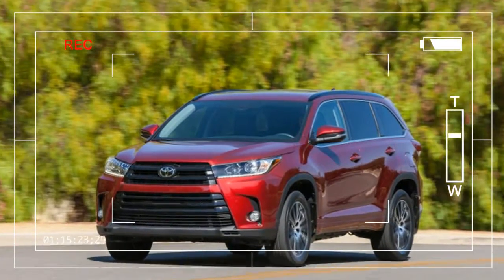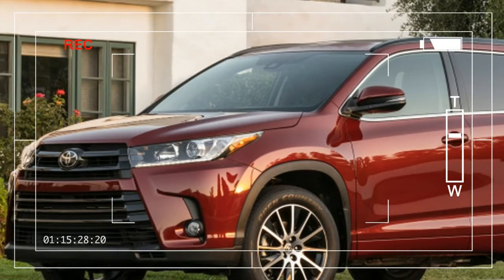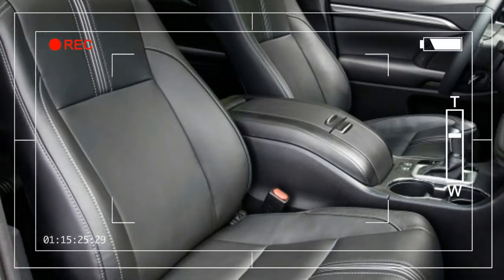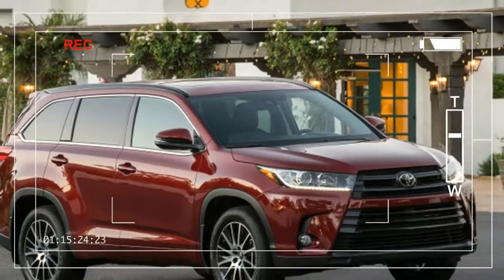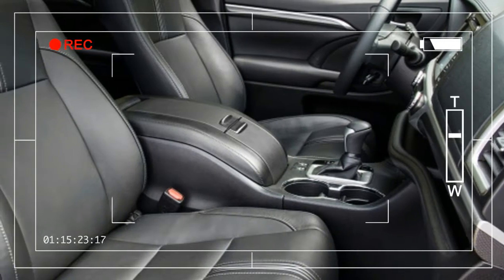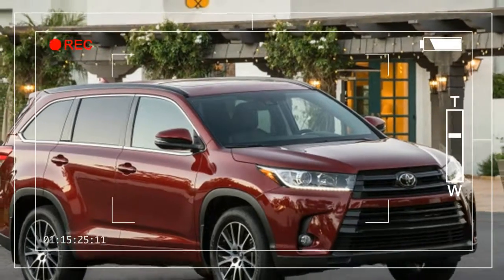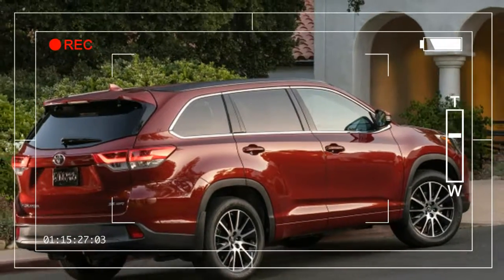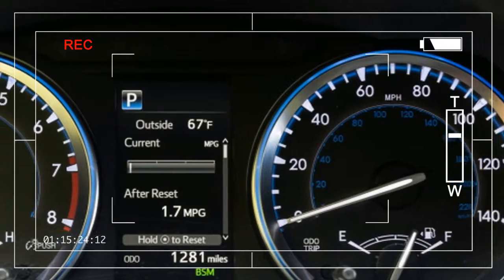WOOW !!! Crossover sense and sensibility 2017 Toyota Highlander Quick Spin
2017 Toyota Highlander Quick Spin Each and every year, millions of vehicles are bought to be used solely as a means to an end; the end being getting to and from work, the mall, or the grocery store, and the means being, say, a Toyota Highlander. It's not the quickest crossover, nor is it the best-handling. In fact, it's not exciting at all. But those things don't matter even one iota to the Highlander's target buyer, and there's absolutely nothing wrong with that. Toyota's midsize crossover is a very sensible automobile, and Toyota is equally as sensible for providing a huge number of buyers with exactly what they want.